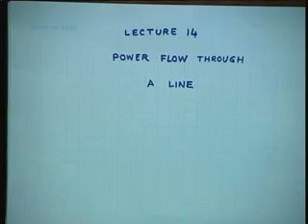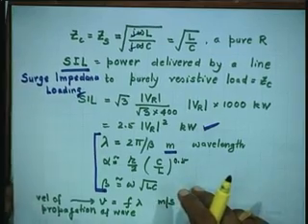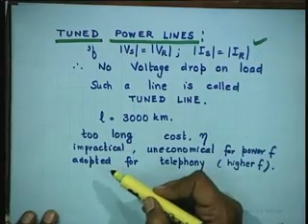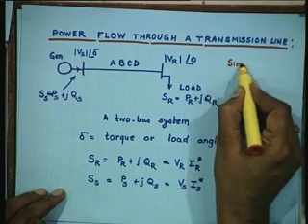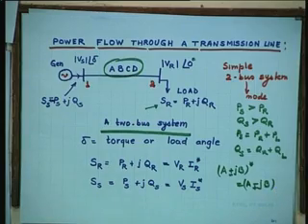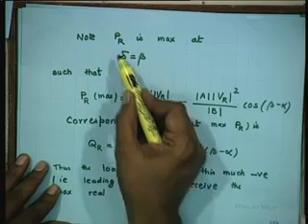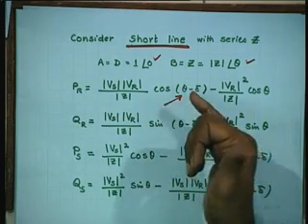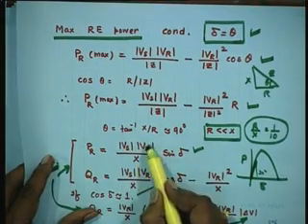Lecture - 14 Power Flow through a line